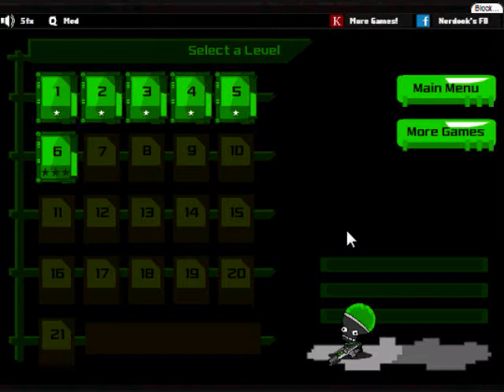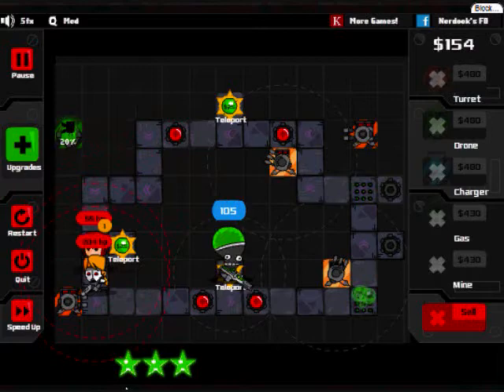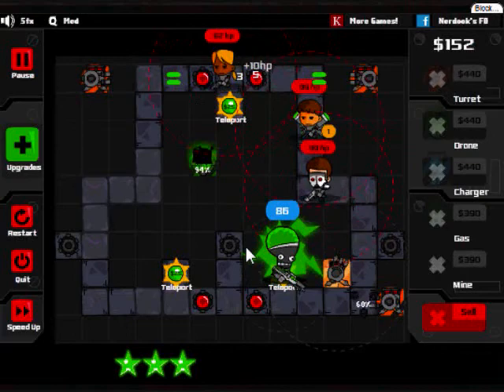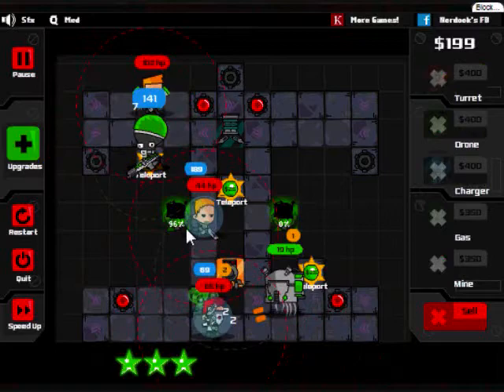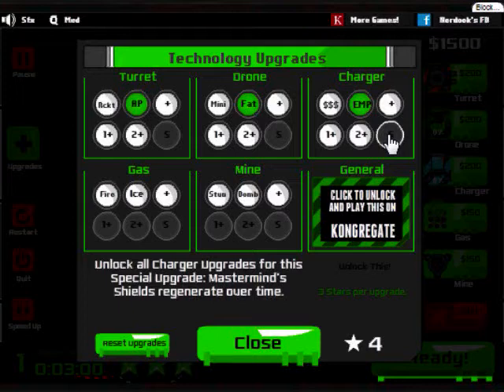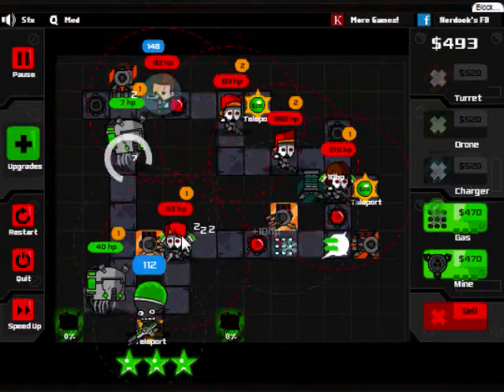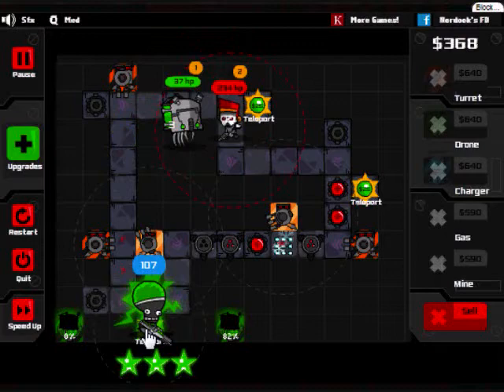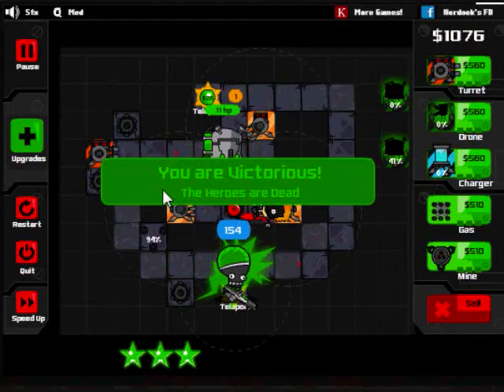Let's Play Kill All Heroes Part 2: Introducing Liz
I can now upgrade and specialize all of my guns. Now that Liz has joined me I'll be unstoppable!
You can play this game here (though I'm playing the Newgrounds one)